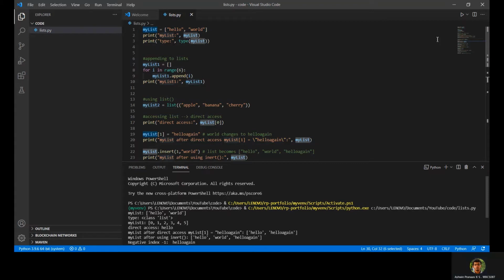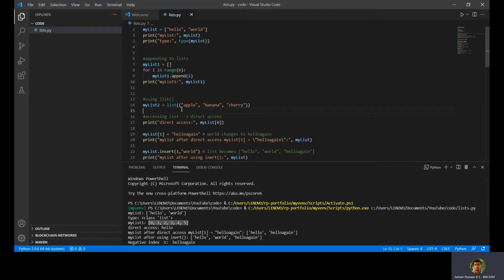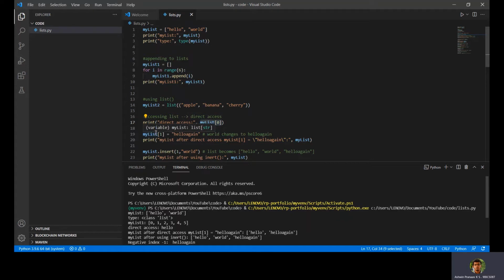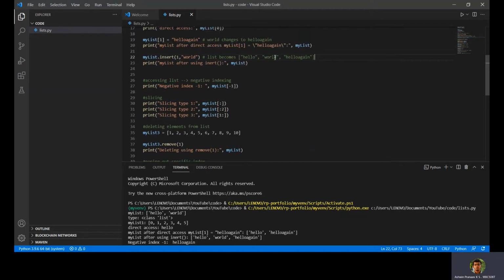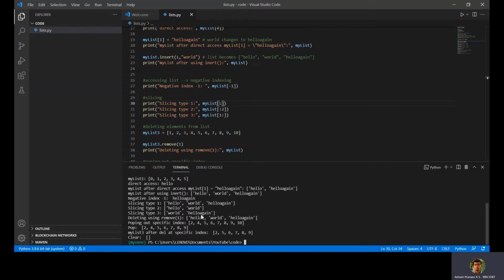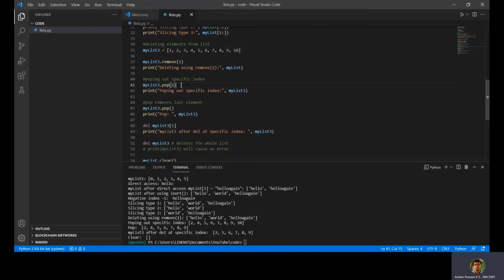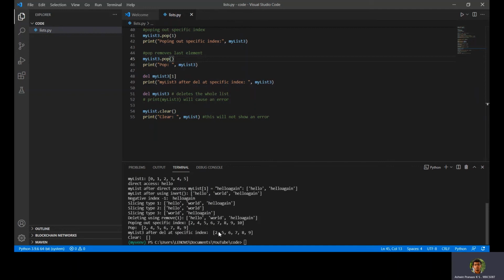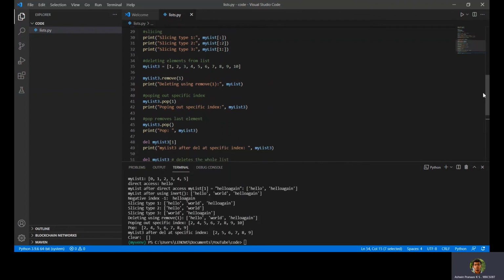Python Lists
This video gives an overview of Python lists.